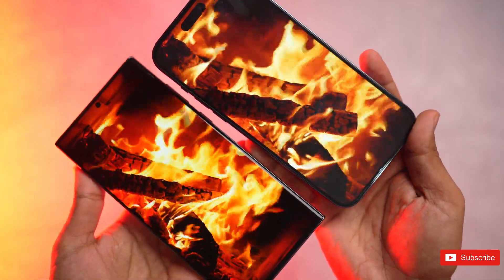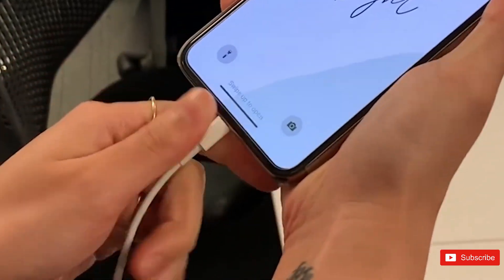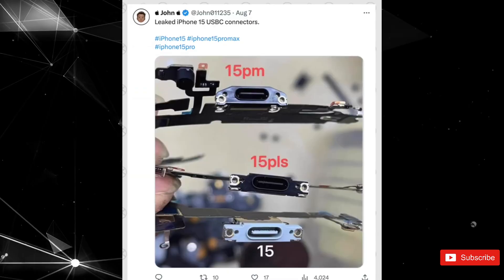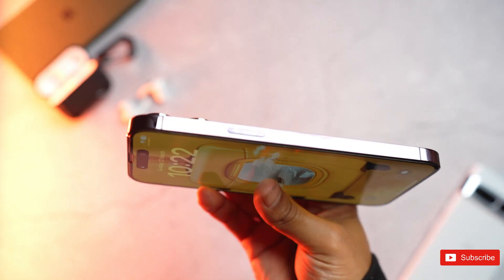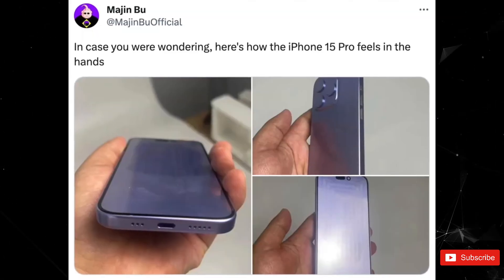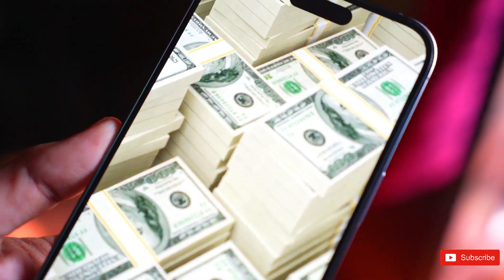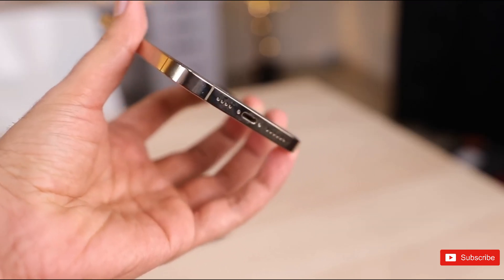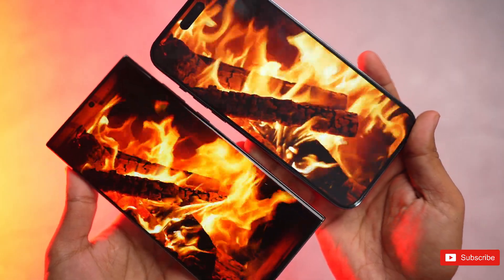iPhone 15 Pro Max - THUNDERBOLT CONFIRMED?? 🔥🔥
Apple‘s proprietary Lightning connector is being phased out as the brand will now put USB-C ports in the new iPhone 15 series and AirPods Pro. New live images of the iPhone 15, 15 Plus and 15 Pro Max’s USB-C connector and PCB board.  Lightning port is based on USB 2.0 standard and allows just 480megabites per second of maximum transfer speed on the iPhone 14.  Thunderbolt or a USB4 specification on the other hand will allow the iPhone 15 series to have wired transfer speeds of up to 40gigs per second, which is on par with high-end laptops and tablets that feature the same hardware.